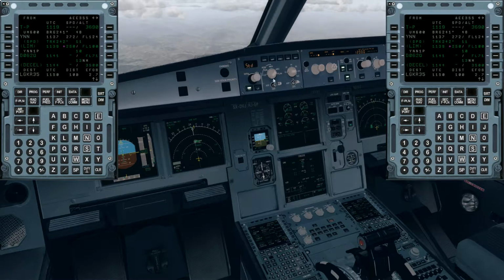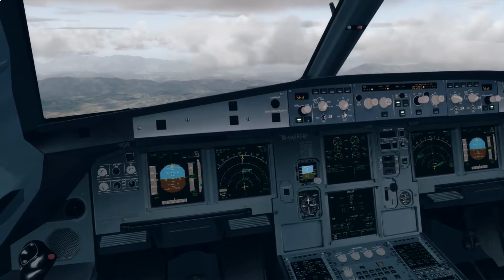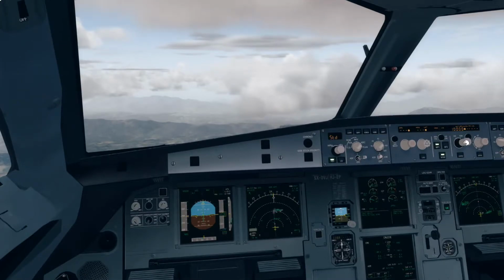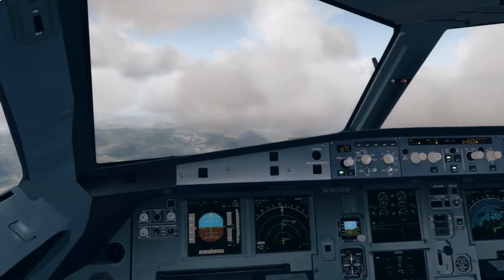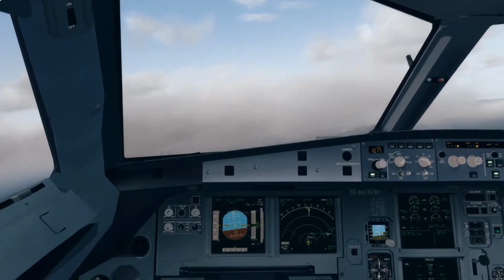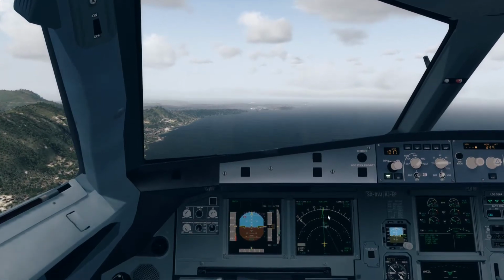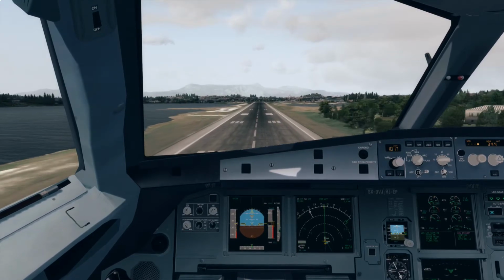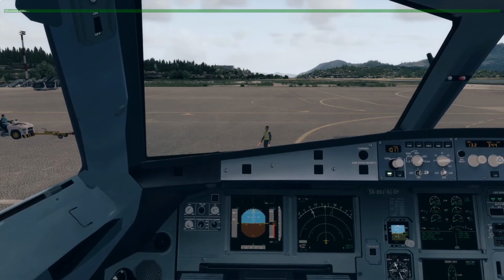Convective Activity | LGTS - LGKR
I've accepted a short term contract with Aegean Airlines to do some Greek Island hopping. Bit of a bumpy ride as we descend into our second destination, Corfu!

PC Specs:
i5 3570k @4.4gHz
16GB Corsair 1600mhz ram
EVGA Nvidia GTX 980Ti SC
Corsair H100i
TrackIR

Orbx FTX Global + Open LC Europe
Active Sky Next
Aerosoft Thessaloniki
FSLabs A320X
REX Texture Direct + Soft Clouds
FSDreamTeam GSX
FSFX ChasePlane
FreeMesh X
P3D Tweak Assistant

Music
Wayback ft. Jeff Kaale - Floppy Circus